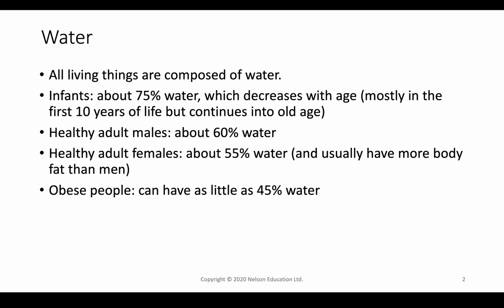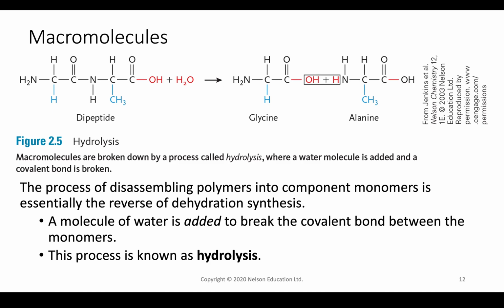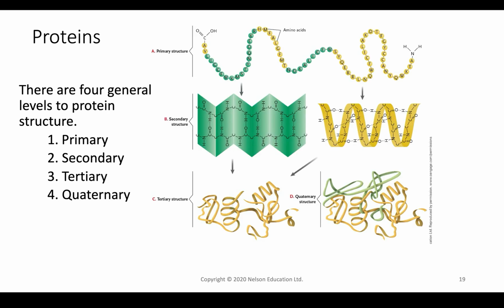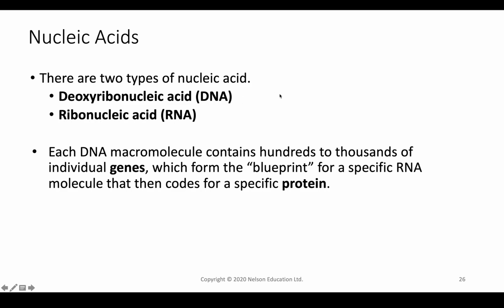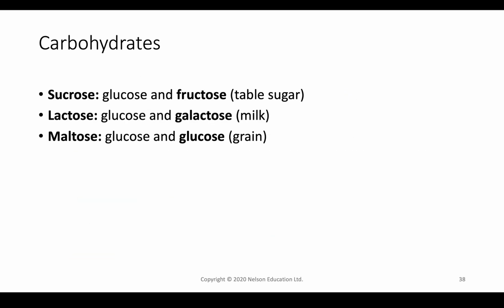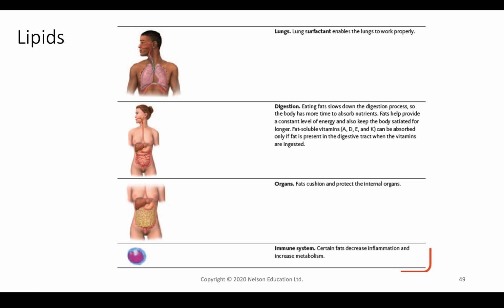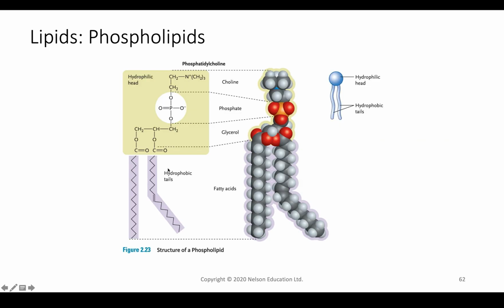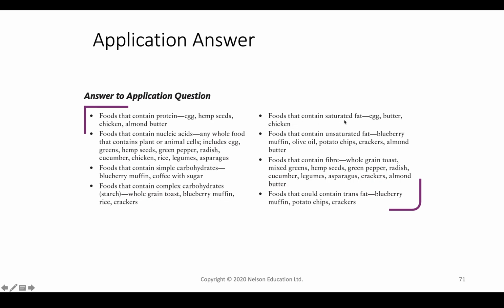BI105 Module 1B